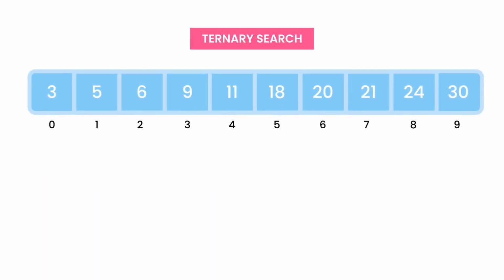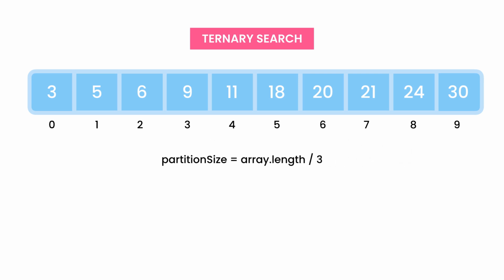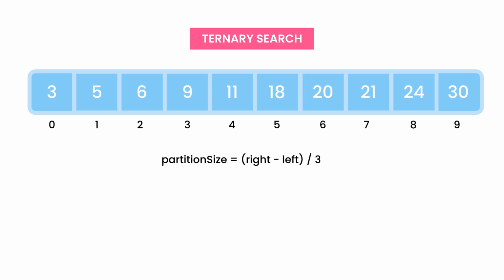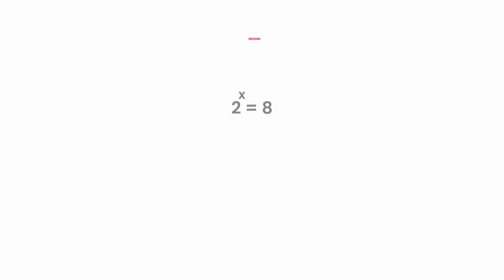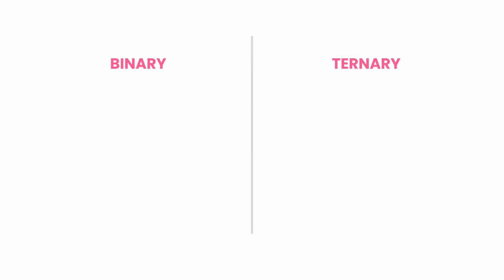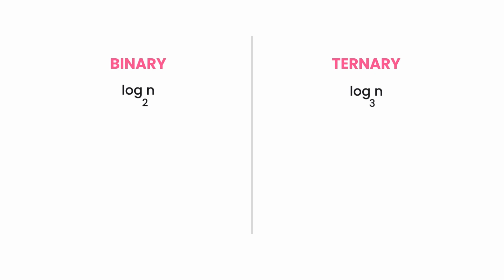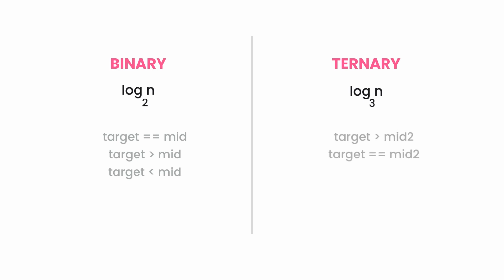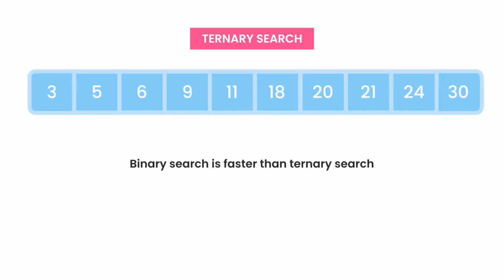207 Ternary Search